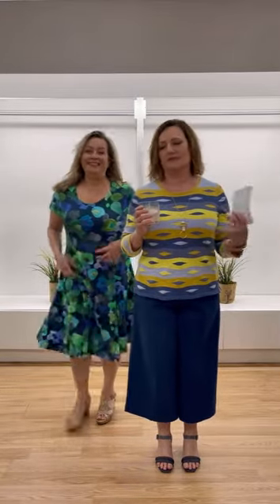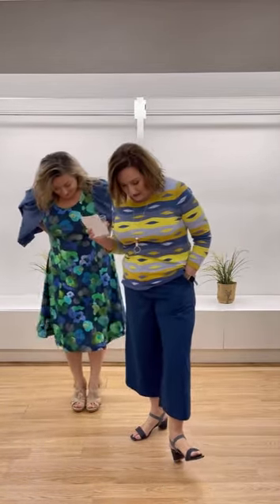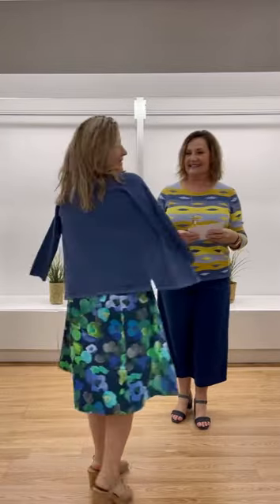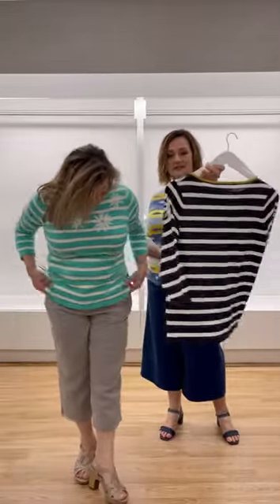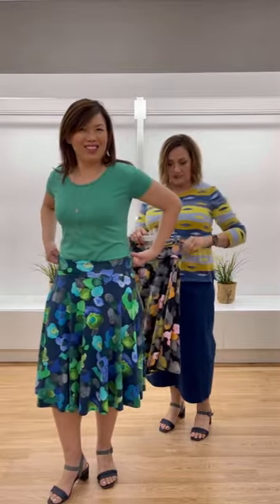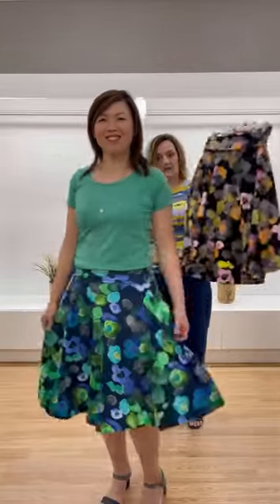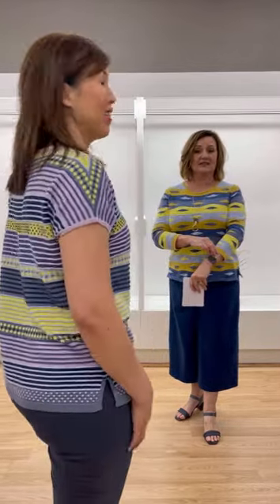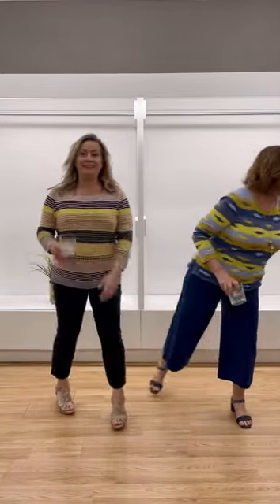Shop Mansted Denmark in Australia - Gin O'Clock Episode 53 at Urban Cachet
Hi YouTube!

Great news! You can now shop Mansted Denmark in Australia!

Welcome to another week of Gin O'Clock where we showcase this amazing new collection from Mansted Denmark!

They are so perfect for in-between seasons, easy to wear with some apparel made from organic cotton. From printed tops to dresses to plain tops and cardigans - we have you covered for all your activities.

Mansted Denmark is renowned for its quality and is very colourful! It's bound to add some rainbows and sunshine to your day (and of course your wardrobe).

Once again, I've added size notes on the product description pages.

Sizes range from S, M, L, and XL.

Watch the video to find out more about the collection this season!

Dee x
P.S: Give us a call if you need help with sizing. I have also made special mentions about sizes on the product descriptions.

Just for reference:

Dee usually wears a 12 top and 12 bottoms in brands such as Tani and Foil. She is a "rectangle" body shape. Dee is also 166cm.

Carmela normally wears a 12 to 14 top and a size 12 bottom. She is a "square" body shape. Carmela is 160cm.

Jessie normally wears a 10 top and a size 12 bottom in brands such as Tani and Foil. She is a "pear" shape. Her height is 170cm.

Available on all orders over $100 in Australia.

Free non-contact delivery (no minimum - please select 'pick up in store' at checkout) is available for our local community in the following suburbs:
+ Dulwich Hill
+ Summer Hill
+ Marrickville
+ Hurlstone Park
+ Ashbury
+ Petersham
+ Lewisham
+ Earlwood

💌 Have you signed up to receive our updates via email?

🏠 Store pickup is available and has been added as an option at checkout. If you are in the local area, please select this option and we can either arrange a time for you to pick up or even drop it off at your house.

Urban Cachet is a ladies' fashion store here in Australia. We stock Australia's favourite fashion brands from Tani Clothing Australia to Foil tops, pants and dresses. You can find great pants, tops, and dresses from your favourite brands such as Seasalt Cromwall, Mansted Denmark, Eribe Knitwear Design, Mahashe and many more, in multiple sizes and colours here at Urban Cachet.

When we select our pieces, we make sure that they fit real women and are made to be comfortable, reliable and stylish.

Our store is based in Sydney, Australia at 511 Marrickville Road Dulwich Hill. We ship worldwide through our amazing online store too - Shop online today for all your women's outfits, fashion, pants, tops and dresses.